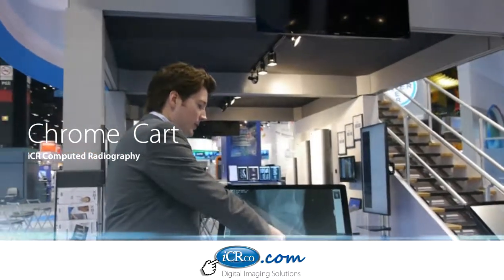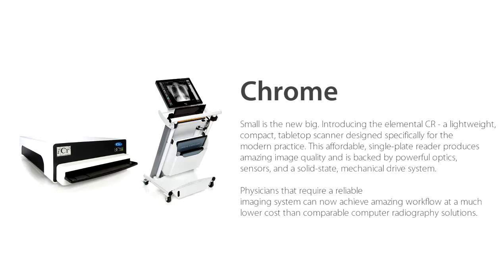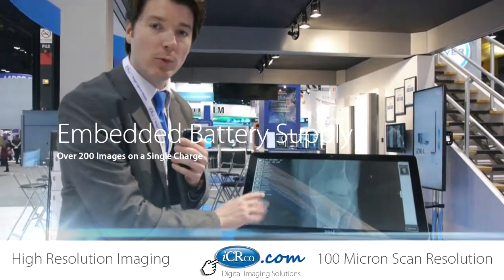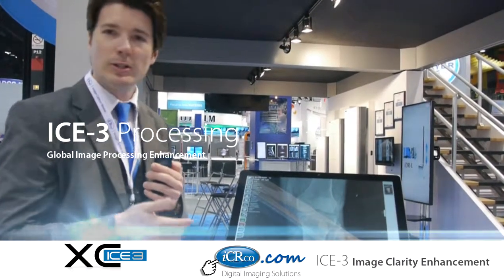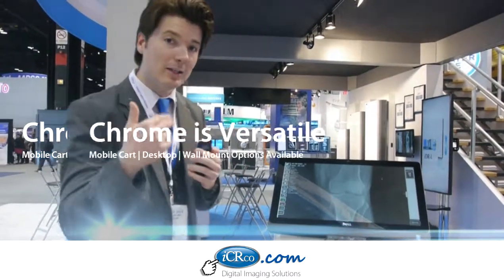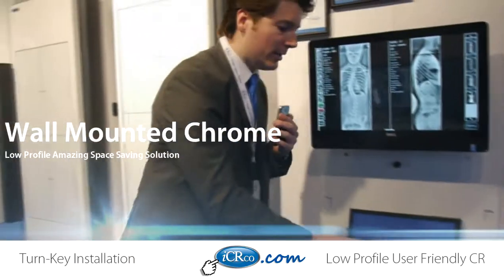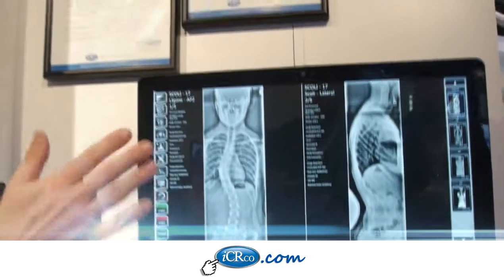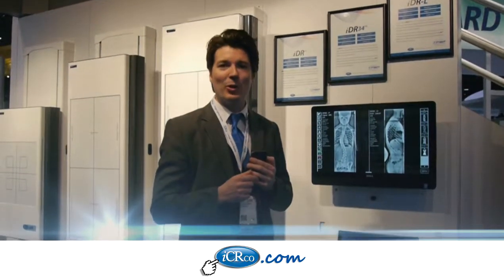RSNA 2014 | iCRco's Chrome CR System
iCRco | Image Capture Review Company
RSNA 2014 Celebrating 100 of Radiology
Stephen Neushul | President CEO iCRco, Inc.

About our President and CEO

Stephen Neushul, founder and CEO of iCRco, started his career designing deployable structures for the international space station. He engineered a myriad of sustainable, lightweight structures that withstood the harshest environments. Building from these engineering principles, Stephen crossed over to healthcare with the creation of the OmniMedia scanner in 1990. Gaining industry notoriety with the introduction of this scanner, he launched iCRco.

Doug Vail | Marketing Communications Manager for iCRco
discusses iCRco's next generation  Chrome Computed Radiography solution
Digital Cone Beam Computed Tomography Solutions

Learn More | iCRco.com

For over 20 years, iCRco has been providing a full range of digital imaging solutions including cassette workflow, direct capture, and 3DCT. Its globally-recognized products reduce healthcare costs with reliable hardware systems and high-resolution capabilities. iCRco offers leading edge technology that integrates seamlessly into acquisition, practice management, and image archiving solutions.